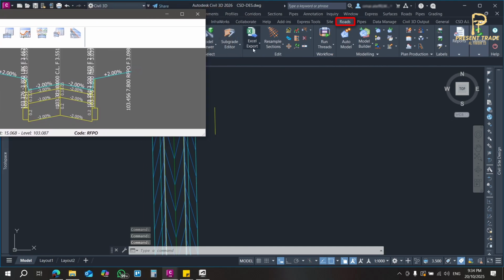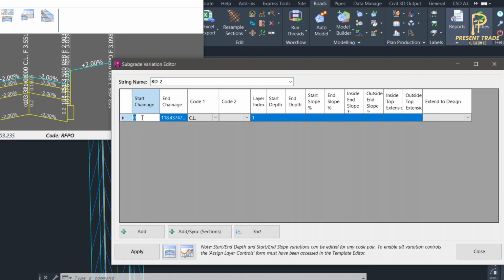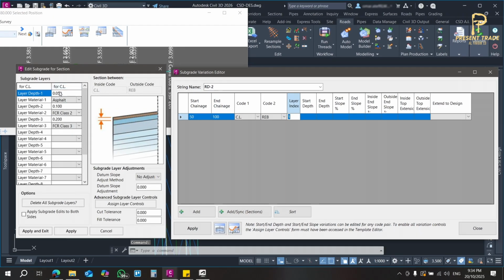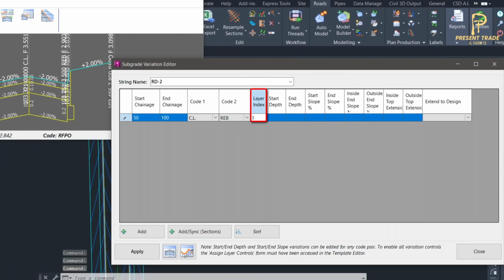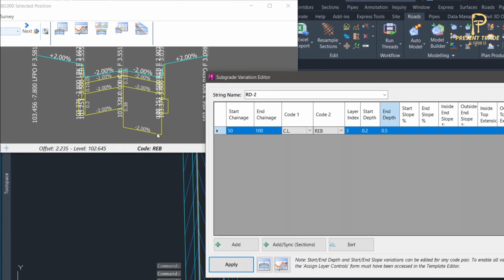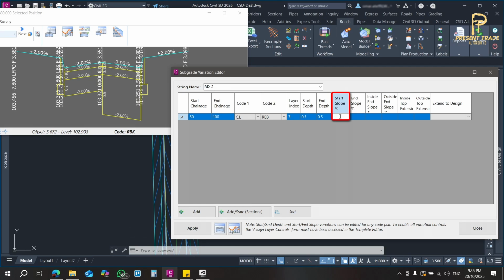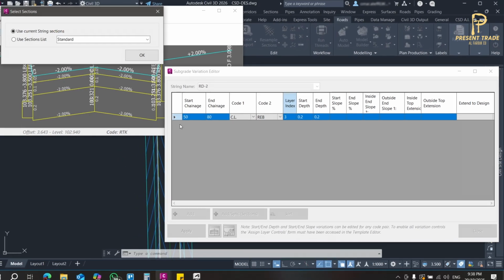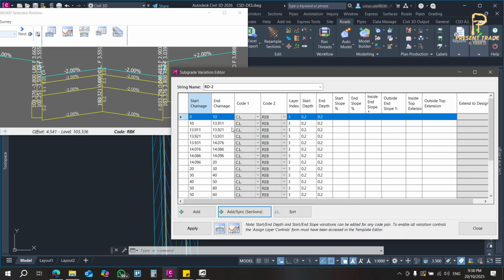How to Automatic Create Subgrade Variation to You Roads in Civil 3D?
Ever had to edit your subgrade manually—changing depths, adjusting slopes, and re-checking every section just to make it look right?
Welcome to this Present-Trade tutorial on how to create Subgrade Variations Automatically using Civil Site Design.
In this video, we’ll explore how to apply changes to the subgrade quickly and see them update instantly inside the Cross Section Viewer.
Make sure you’re in the Roads tab.
 click the Subgrade Editor button.
A new window will pop up.
First, choose the road where you want to apply the subgrade variation by selecting the String Name, then click Add.
This adds the road to our list so we can begin editing it.
For this example, let’s set the Start Chainage to 50 and the End Chainage to 100.
For Code 1, choose Center Line, and for Code 2, select REB.
Next comes an important field — the Layer Index.
Each layer in Civil Site Design represents a different structural level of the pavement, such as base, sub-base, or subgrade.
By choosing a layer index, we’re telling the software which layer of the road structure the subgrade variation should apply to.
In this case, we’ll select Layer 3.
Now let’s define the Start Depth as 0.2 and the End Depth as 0.5.
Once everything’s set, click Apply, and instantly you’ll see the subgrade applied in the Cross Section Viewer.
Need to edit it? Easy.
If we change the start depth to 0.5 and click Apply, the subgrade updates immediately.
Want to change the slope?
Set it to –3, hit Apply, and the change appears right away.
If you delete the row for that road and click Apply, Civil Site Design resets everything — so you can start fresh anytime without worry.

Now, if we select the road and click Add/Sync Section, the software automatically adds all the sections that share the same codes and ranges we defined earlier.

And here you have it —
a smooth, flexible way to control your subgrade depth and slope, layer by layer, with instant visual feedback.

Happy designing!